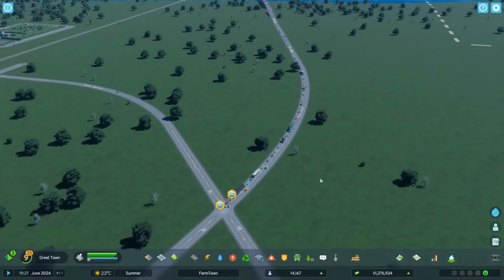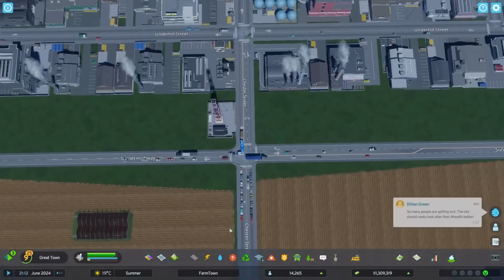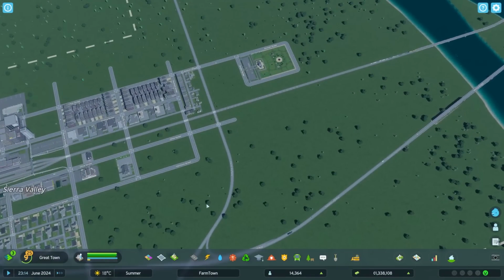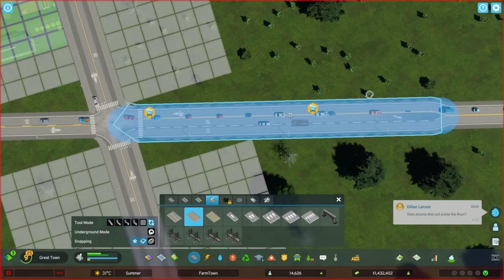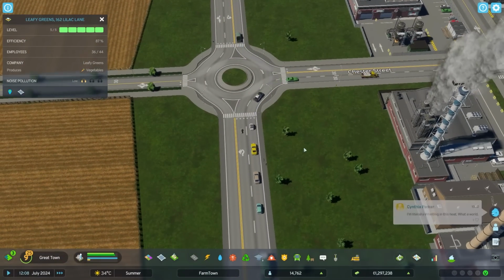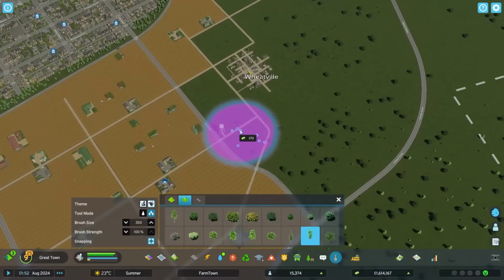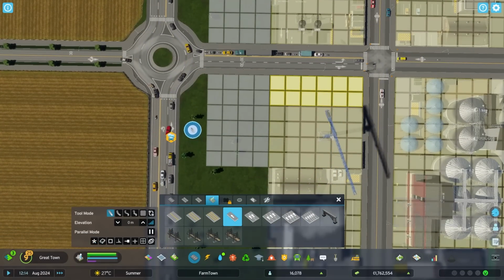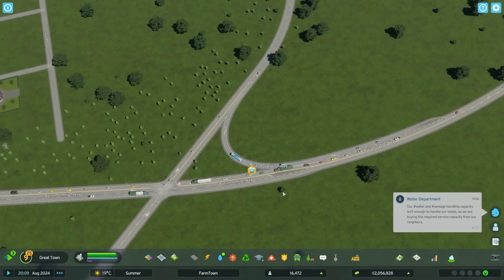Upgrading The HIGHWAY in Cities Skylines 2 FarmTown #12